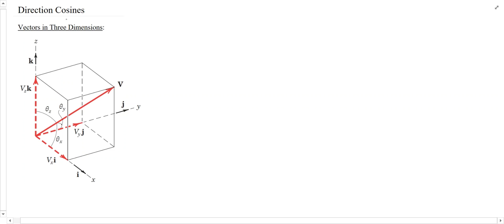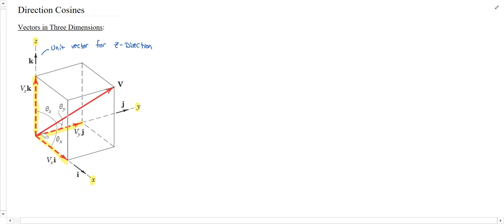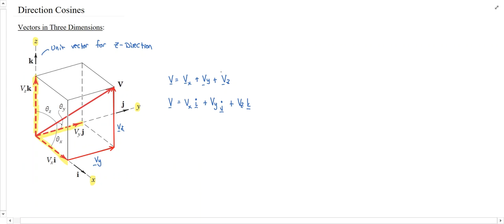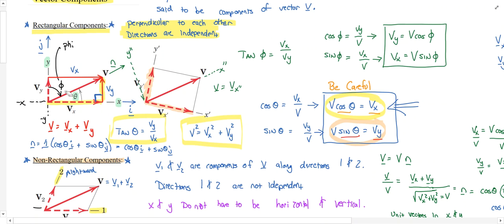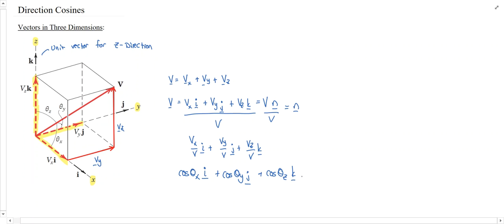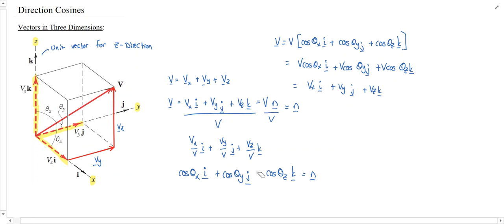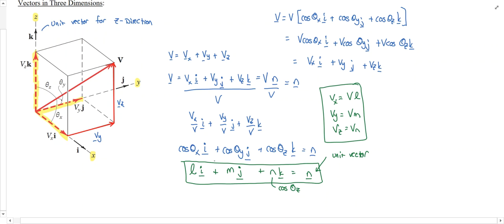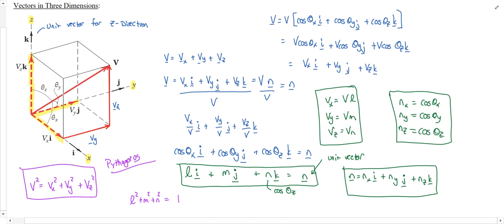Statics, Article 1/3 (part 8): Direction Cosines